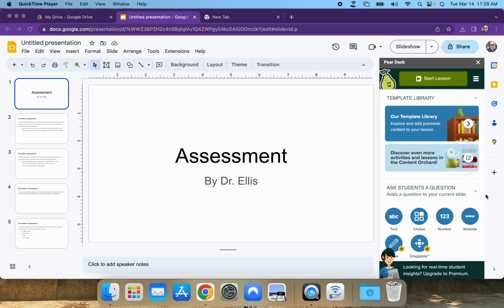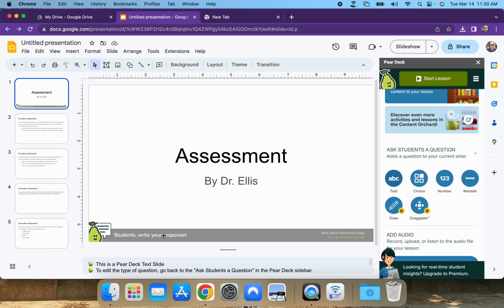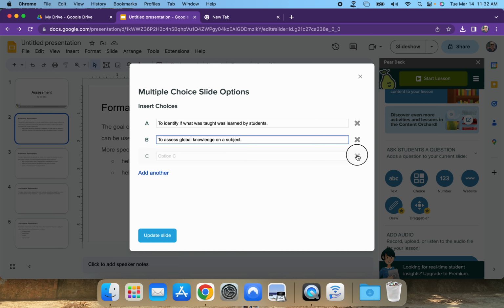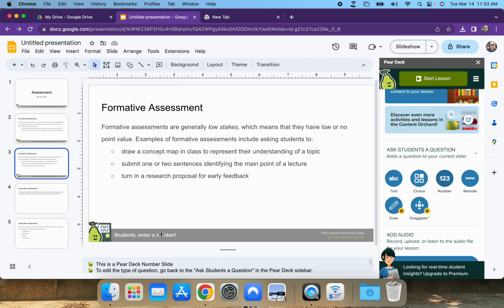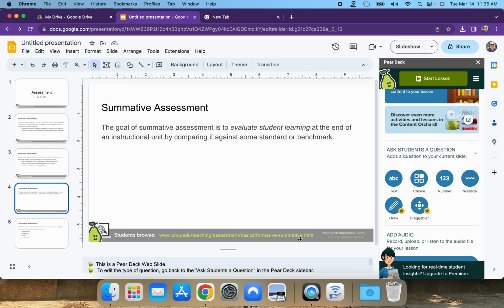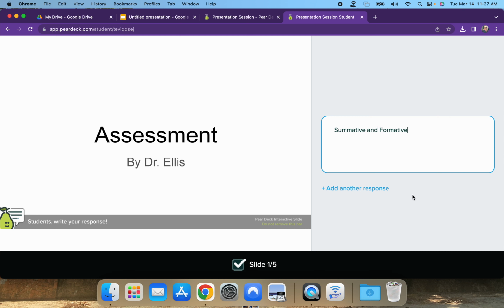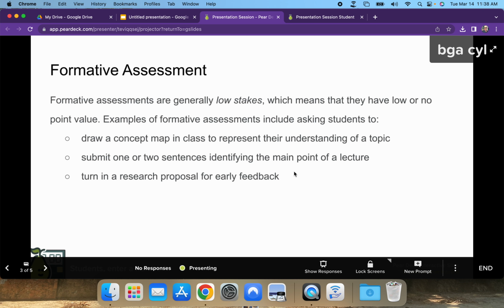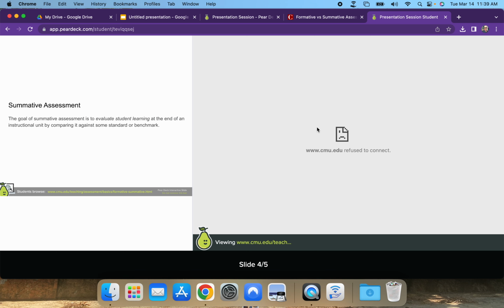Using Pear Deck to Engage your Students Live